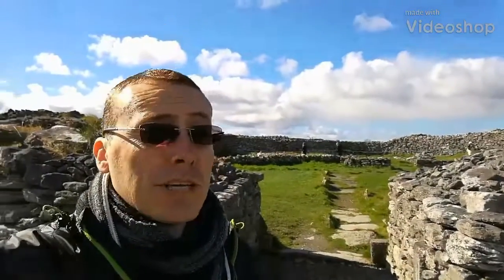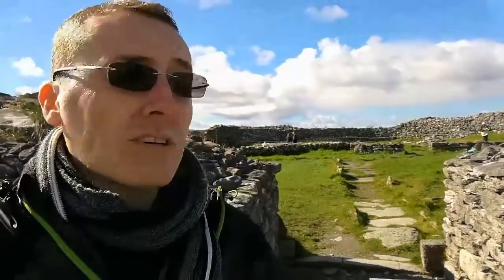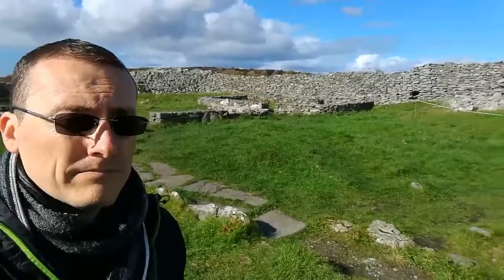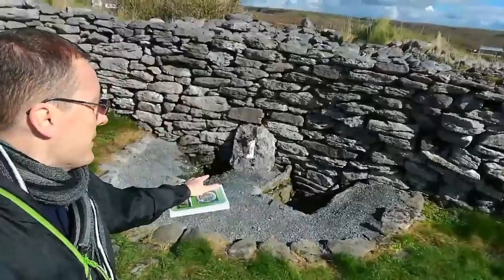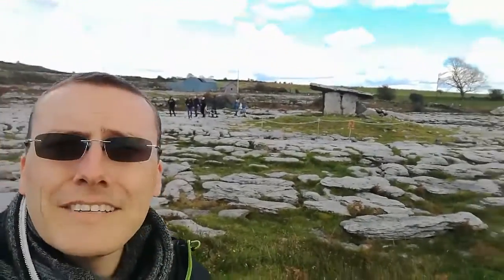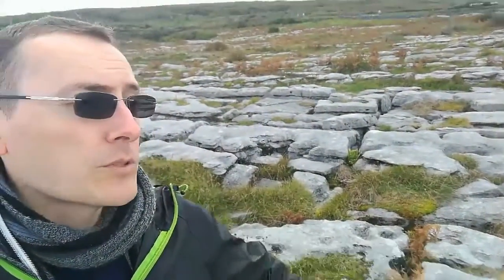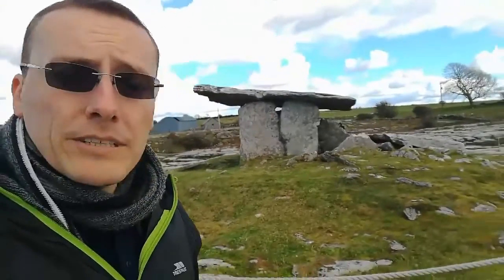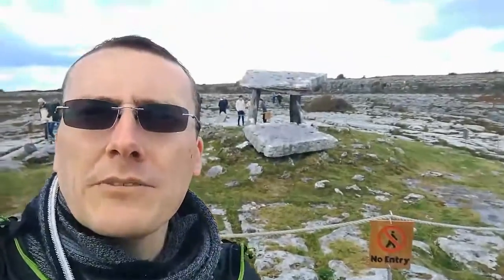Caherconnell Stone Fort & Poulnabrone 4500BC Dolmen!!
Hello Everyone, some fantastic history to share with you all. Caherconnell stone fort from the 10th Century and the Dolmen Burial chamber from the Neolithic period(stone age) roughly 4500 BC which predates the pyramids!

Cheers

Silverlimey79